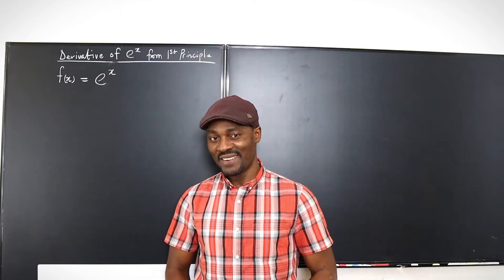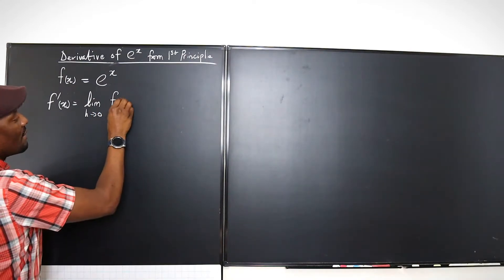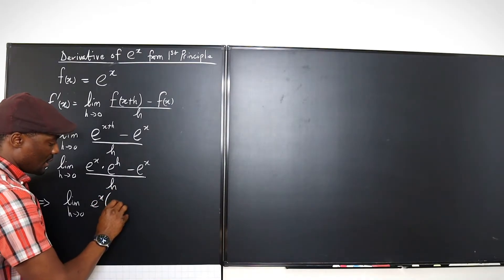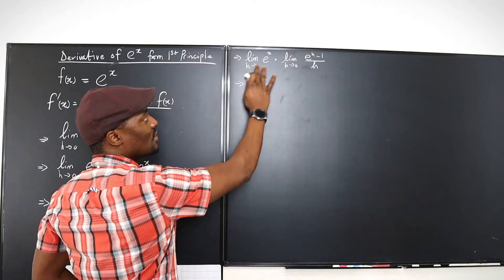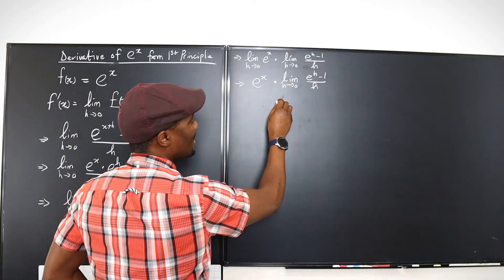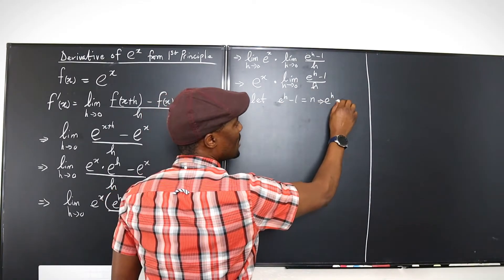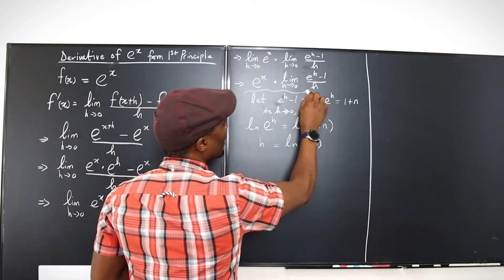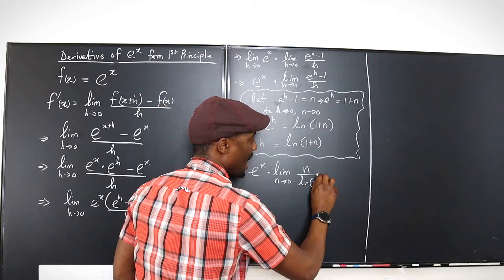Derivative of Exponential Function (e^x) From First Principles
In this video I showed that d/dx (e^x) = e^x using the definition of the derivative.